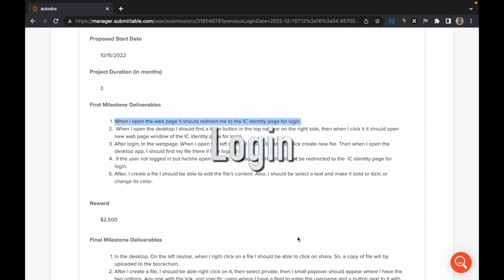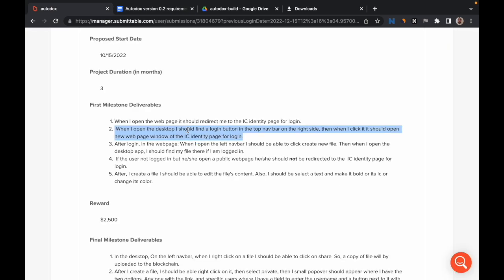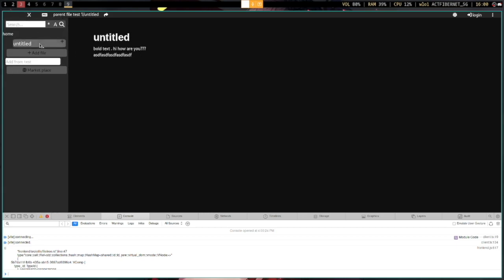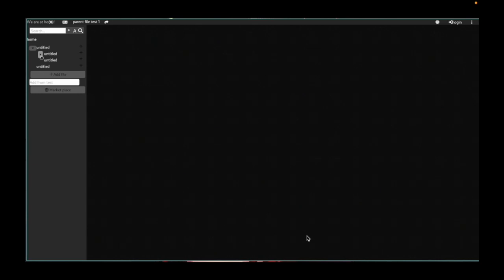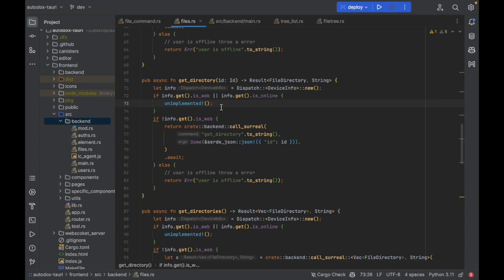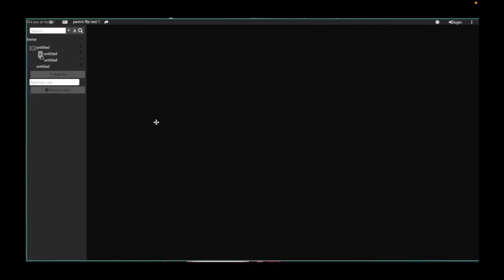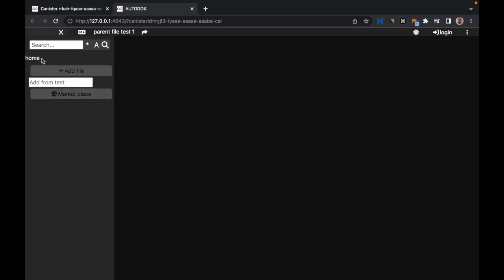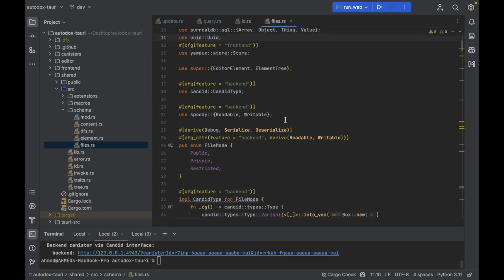Autodox first and worst demo.